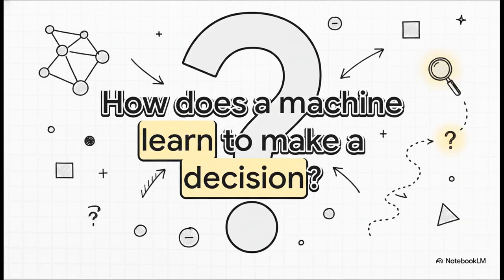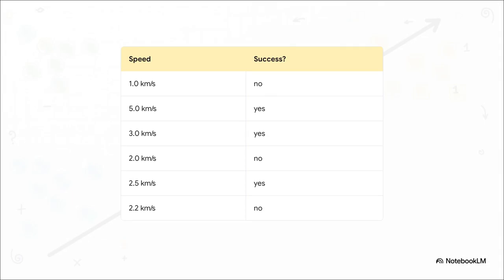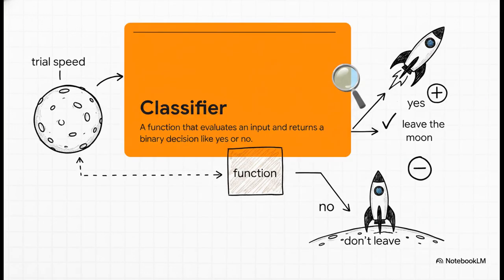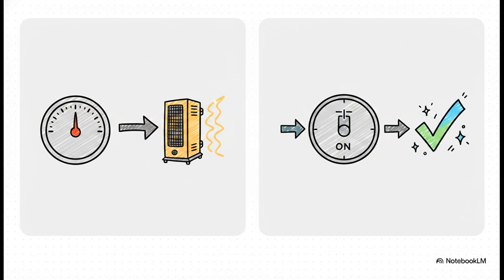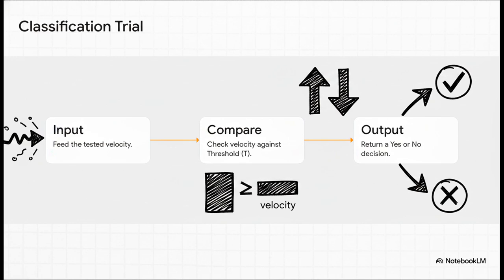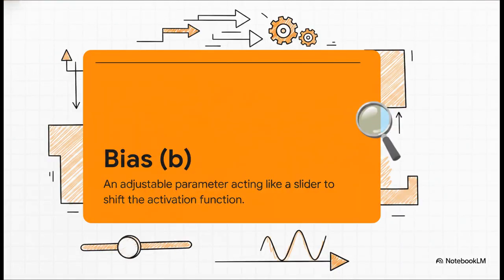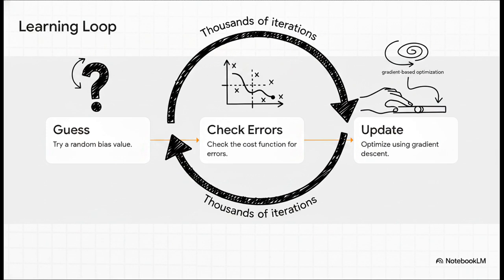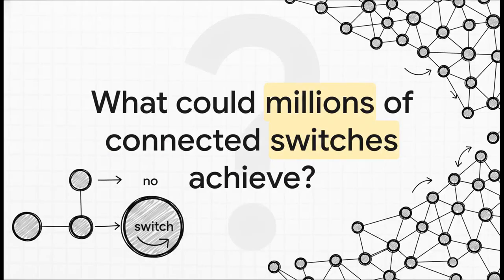Zaya's AI Notes - Escape the Moon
Join Zaya's AI Notes for an exhilarating challenge: Escape the Moon! In this unique episode, we explore how advanced AI and machine learning can be leveraged for complex mission planning, survival optimization, and navigating critical escape scenarios in a high-stakes lunar environment. Discover the AI strategies behind calculating optimal trajectories, managing limited resources, and making split-second decisions when every second counts. This video blends cutting-edge AI concepts with a thrilling space adventure, demonstrating the practical applications of AI in extreme conditions. Prepare for a deep dive into AI-powered problem-solving that's out of this world!